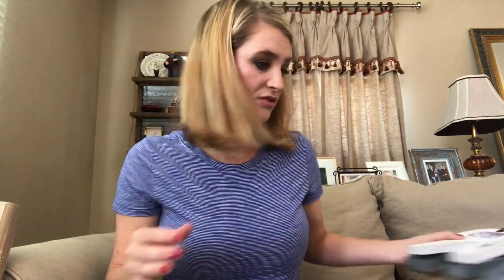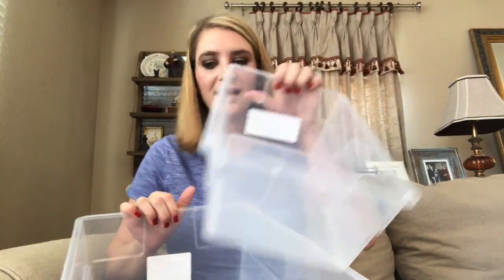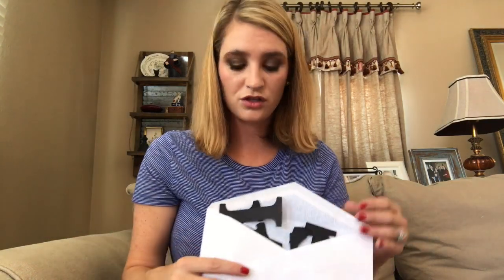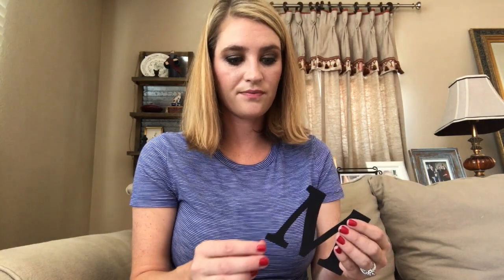My Movie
Classroom Prep